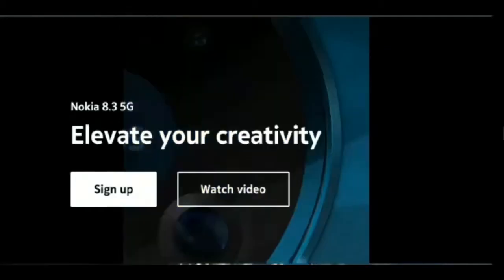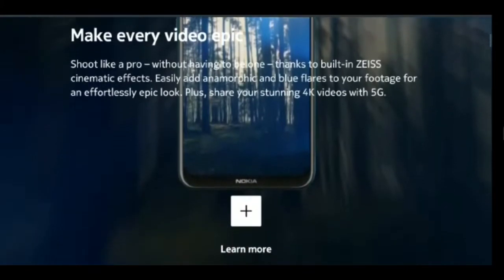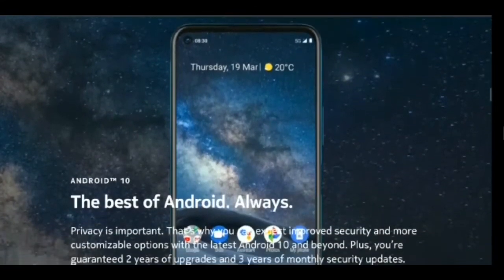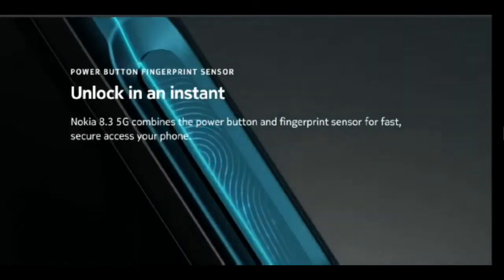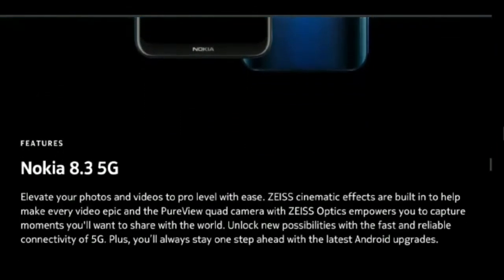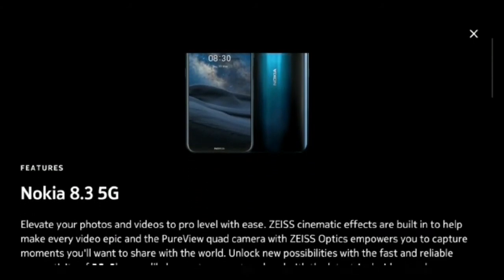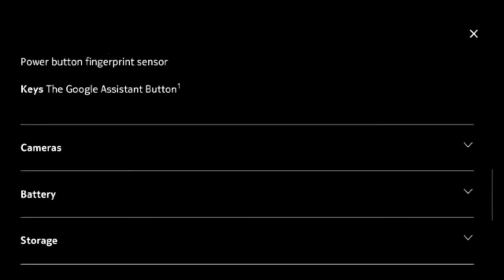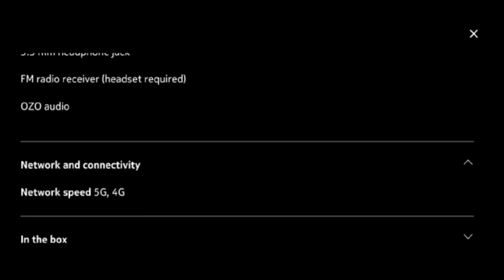Nokia 8.3 5G with ZEISS optics, punch-hole design launched: Price, specifications | Tech News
Nokia's first-ever 5G smartphone made its debut at today's event. Starting off with the design, Nokia 8.3 5G features a recycled aluminum body and a glass back panel with a circular camera setup. The fingerprint sensor has been moved to the edge and doubles as the power button.

Nokia 8.3 5G features a huge 6.81-inch Full-HD+ IPS LCD display with HMD Global's PureDisplay technology, 20:9 aspect ratio, and 2400 x 1080p resolution. It is the standard 60Hz panel as opposed to the high refresh rate panels we're seeing on many phones these days. There's also a punch-hole cutout on the top-left if you hadn't noticed already.

This smartphone is powered by the mid-range 5G-enabled Snapdragon 765G chipset. It's coupled with up to 8GB of RAM and up to 128GB of storage. The company claims that the Nokia 8.3 5G offers radio coverage from 600MHz to 3.8GHz, covering most 5G radio bands around the globe. Nokia 8.3 5G runs Android 10 out-of-the-box.

The circular quad-camera system, backed by Zeiss Optics, is helmed by a 64MP primary sensor. It's paired with a 12MP ultra-wide-angle lens, 2MP depth sensor, and 2MP macro lens. Nokia also boasts the presence of a dual high CRI flash on the rear.

There's also a 24MP selfie camera baked into the punch-hole on the front. Some of the key camera features include Action Cam mode, Zeiss cinematic effects, video HDR and 4K Ultra HD support. There's also a 4,500mAh battery and 18W (9V/2a) charger in tow.

Nokia 8.2 5G will go on sale in Summer later this year at an average price of 599 euros (around Rs. 47,999), but you can probably get a premium budget flagship for the same price in India. It comes in a single Polar Night color variant.